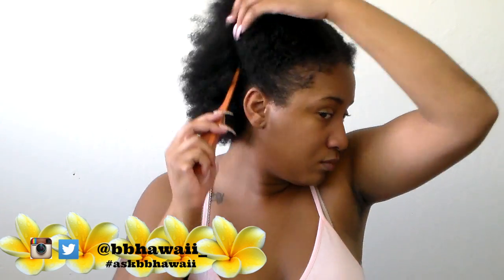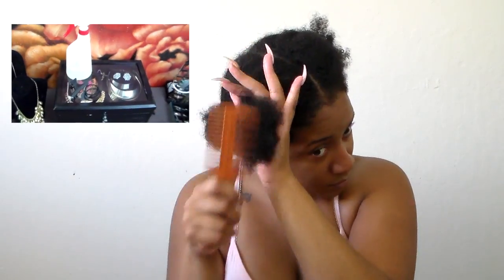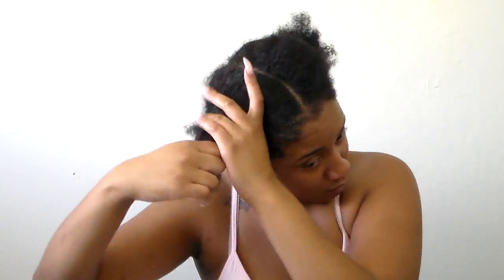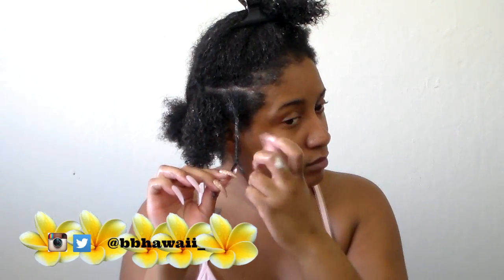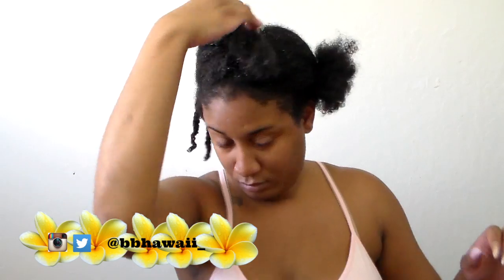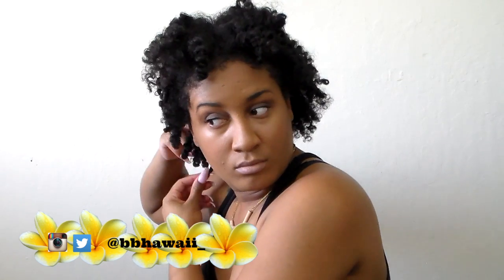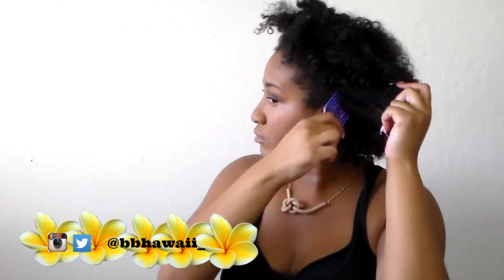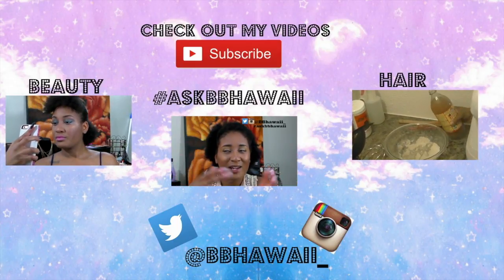My first twist out: let me show you what I did wrong!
SOCIAL MEDIA  ___

Twitta: BBHawaii_

FAQ

3c/4a

October 2014